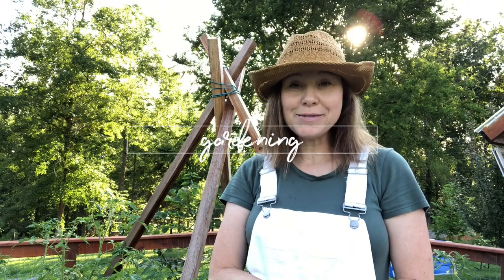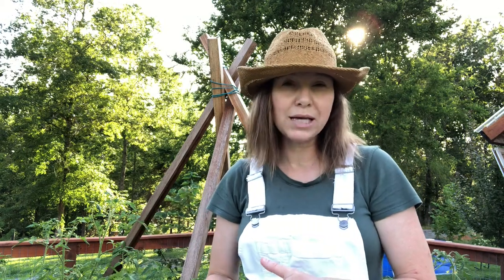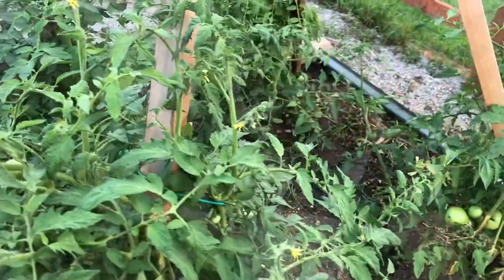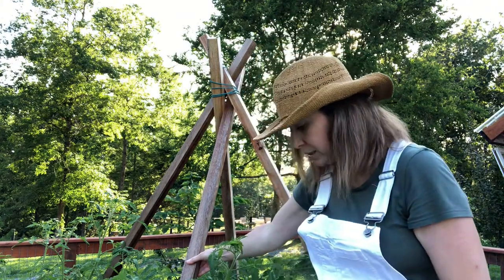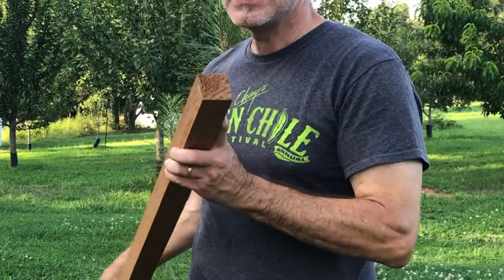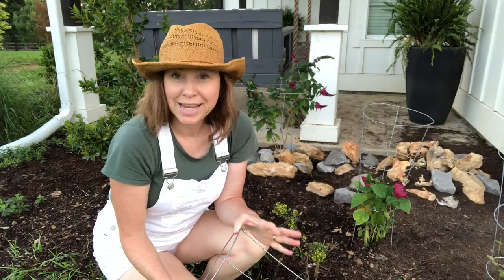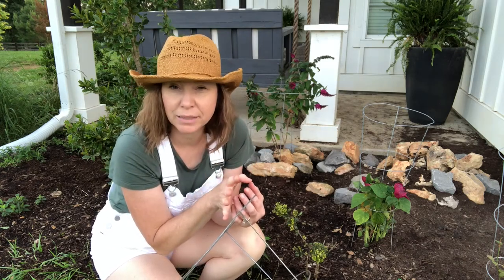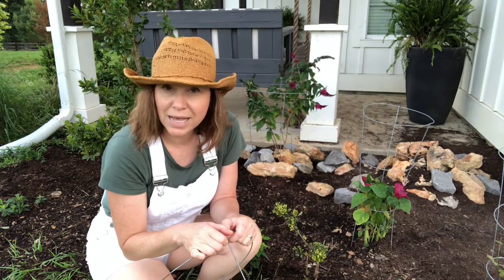Obelisk DIY for Better Tomatoes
We'll take you through a DIY on making your own obelisk for your garden tomatoes. We'll also give you a tip on how to repurpose your tomato cages. And...you'll get to meet Walker and Daisy -- two of our sweet labs!